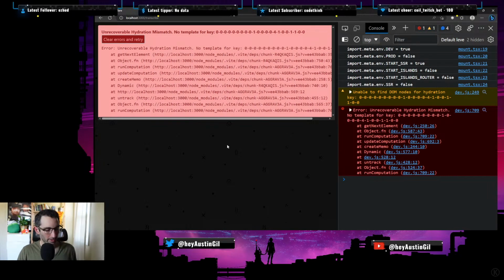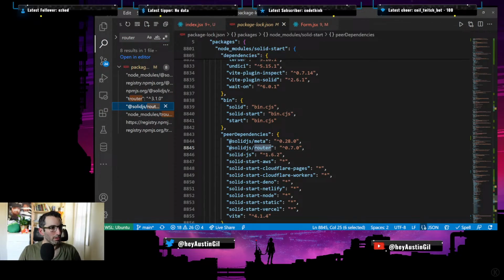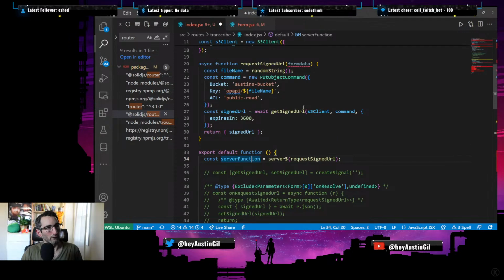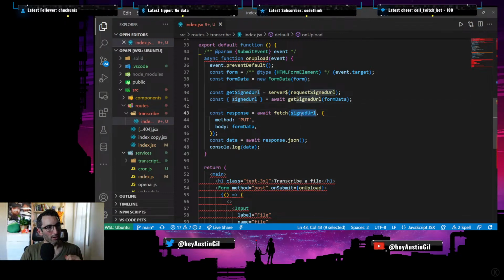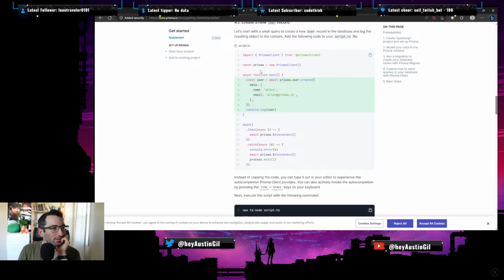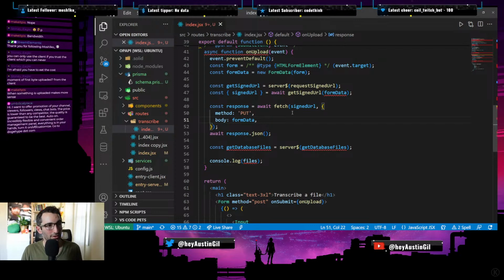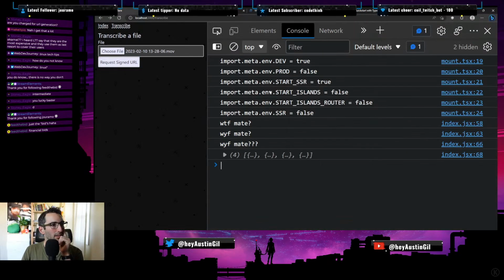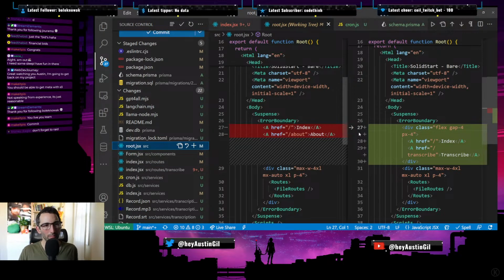Solid.js | SolidStart | OpenAI | Uploads | Transcripts